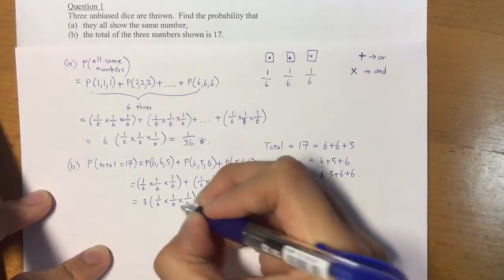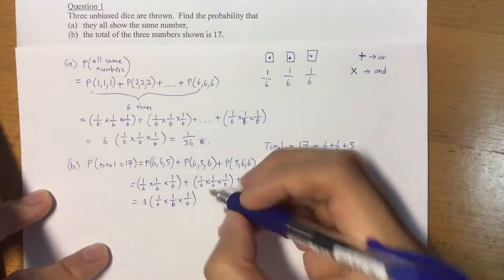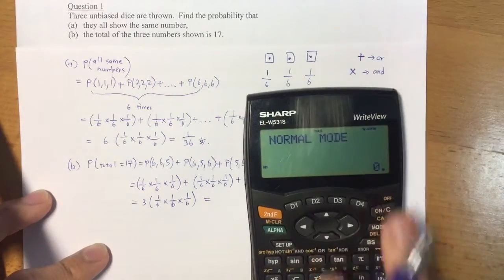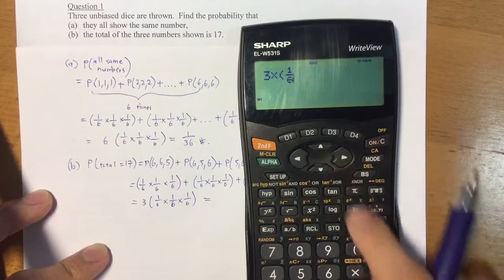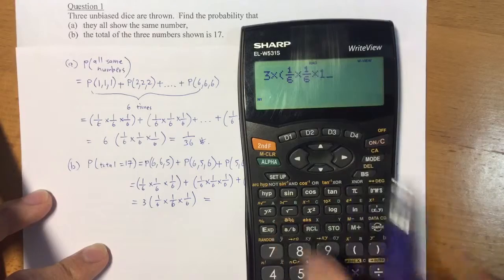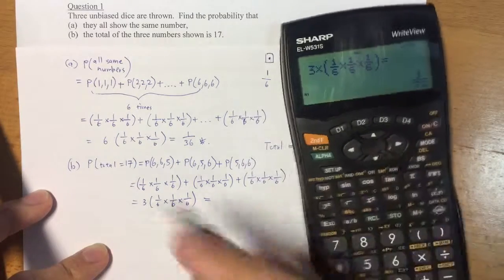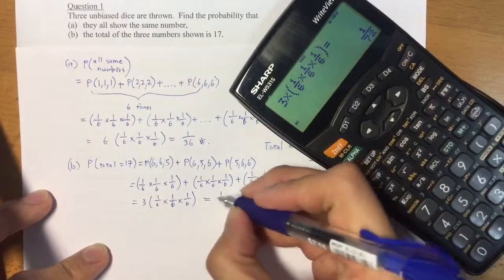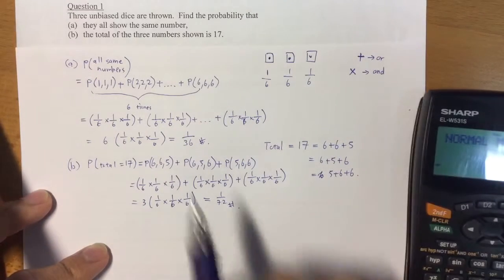CCSS Math - Probability Example 1